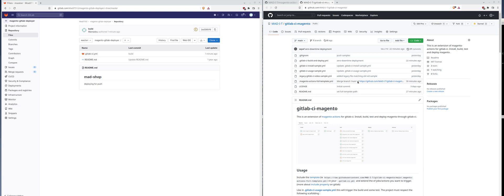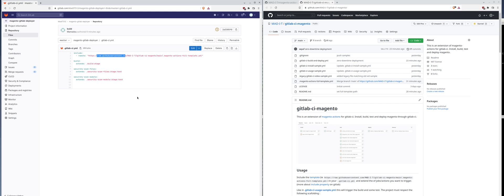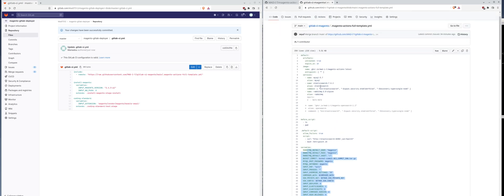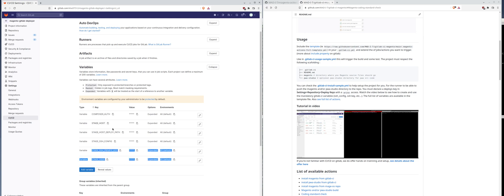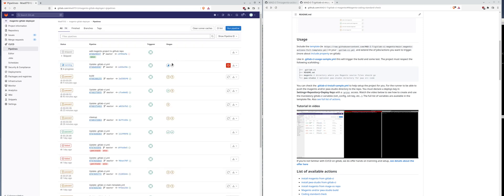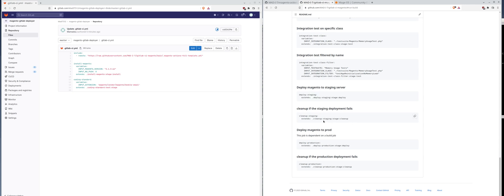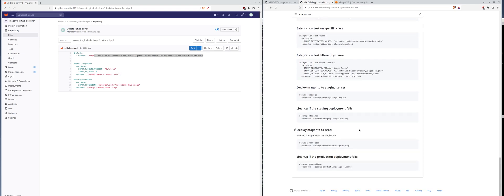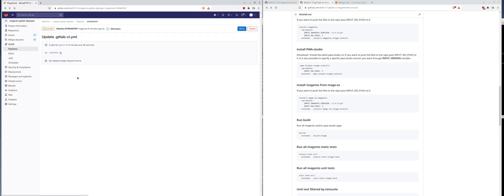Install magento using Gitlab-CI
Install, build, test and deploy magento using gitlab-ci.